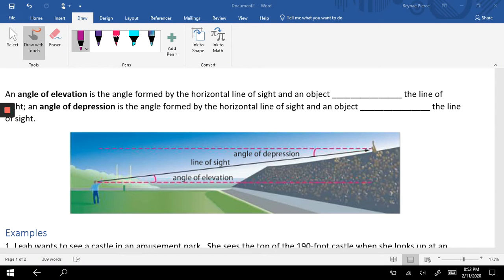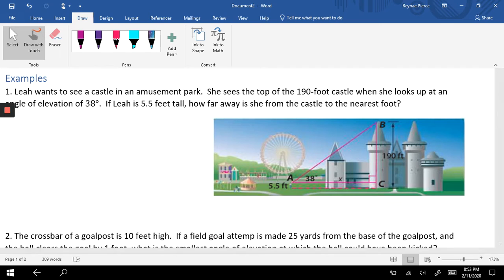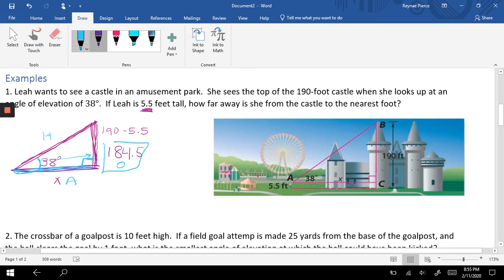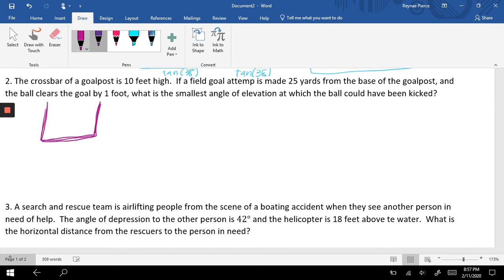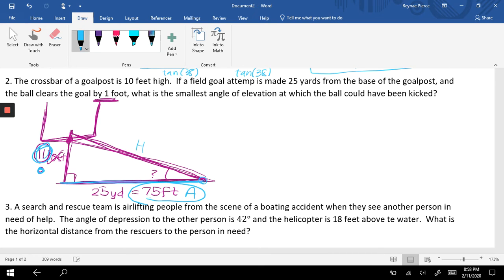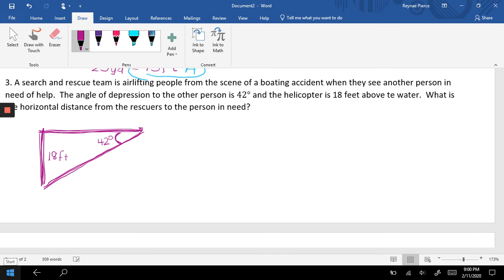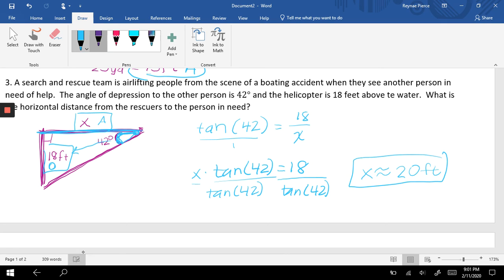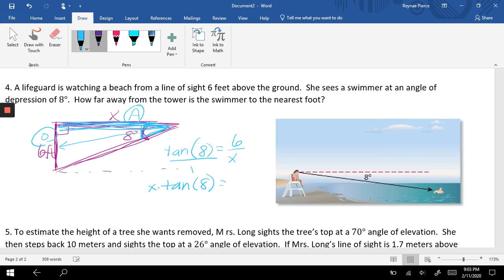Section 5 - Angles of Elevation, Depression